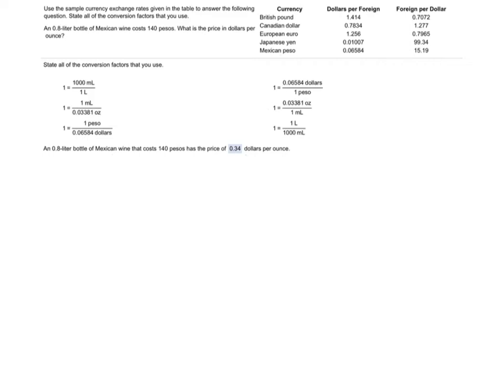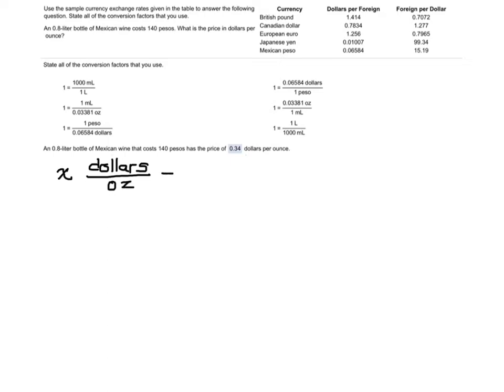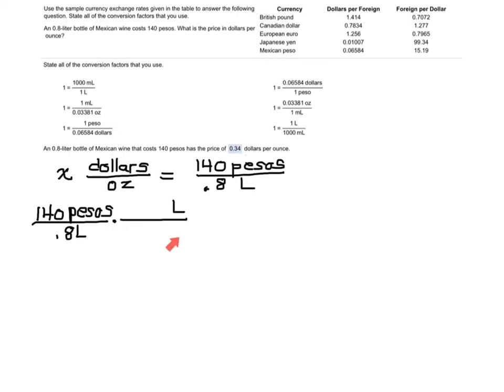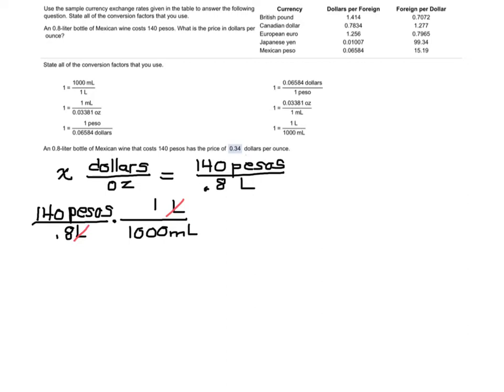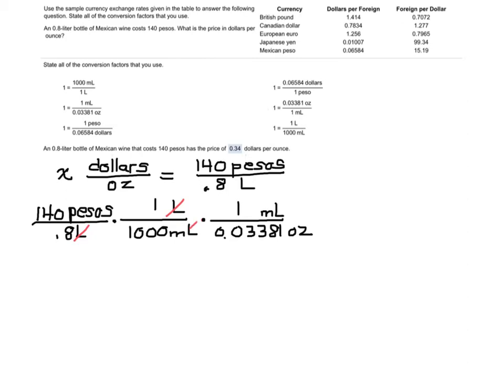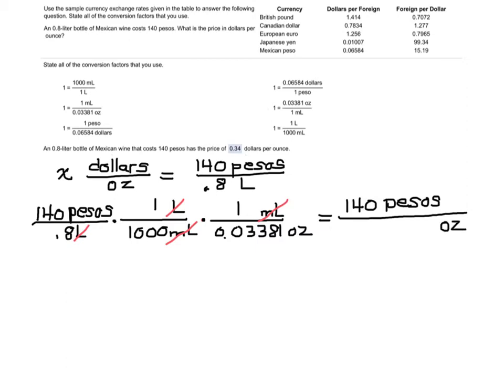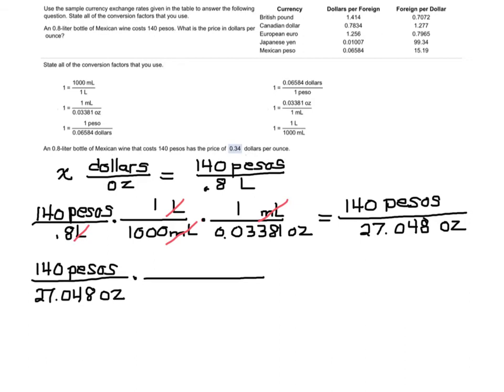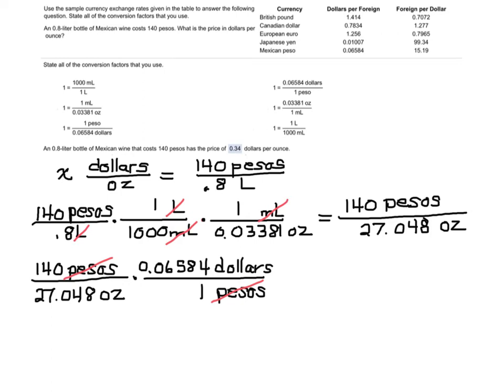NEC unit conversion problem